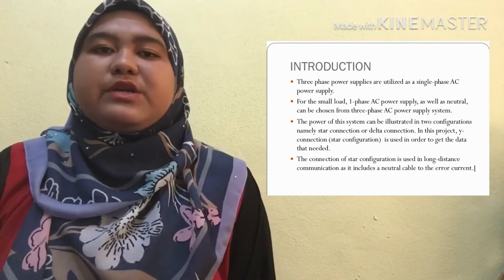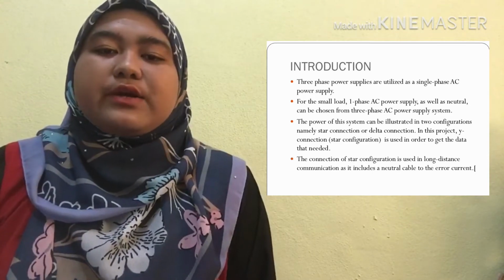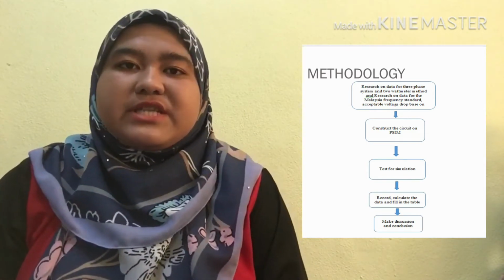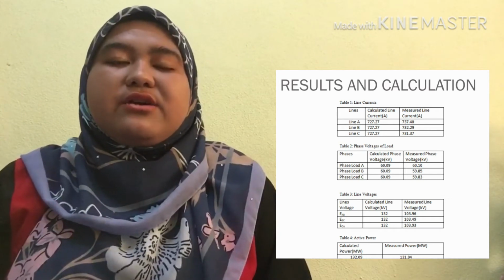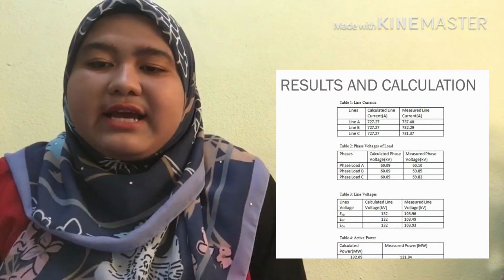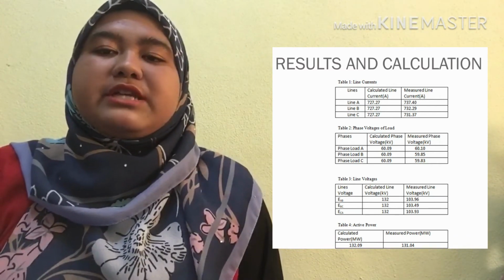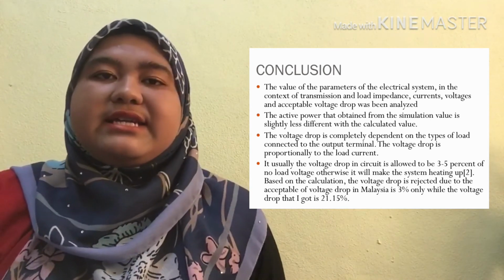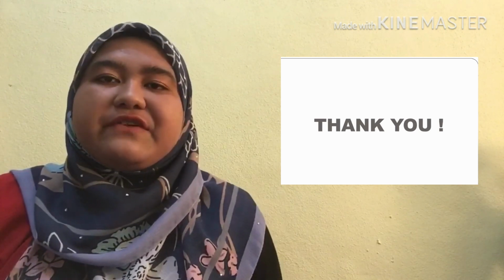Noor Aqilah Binti Madzlan